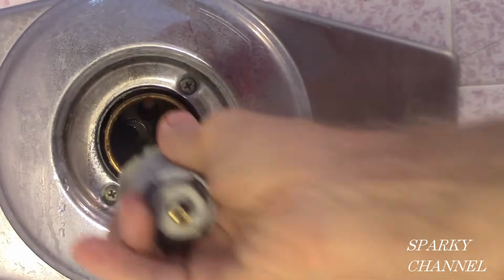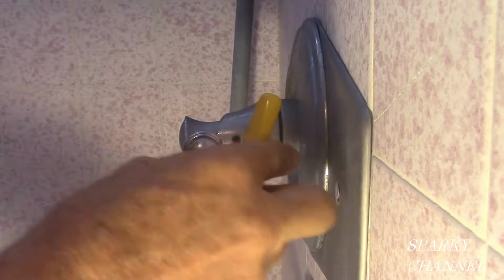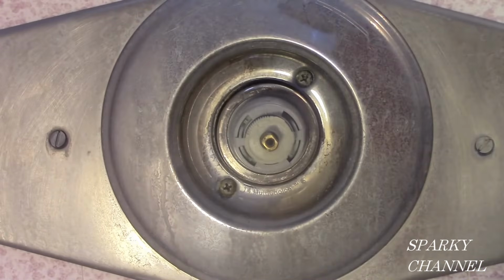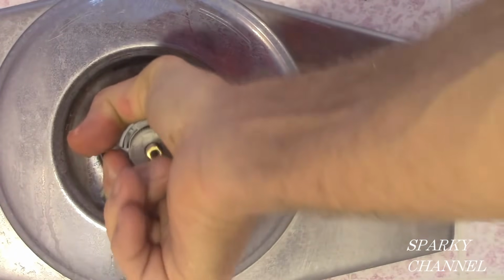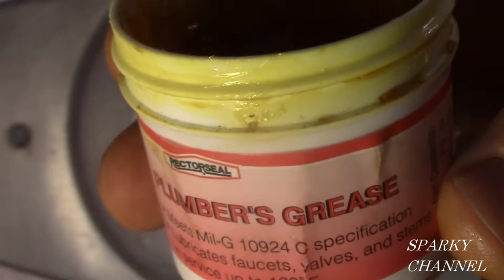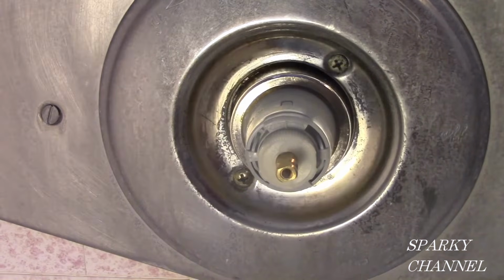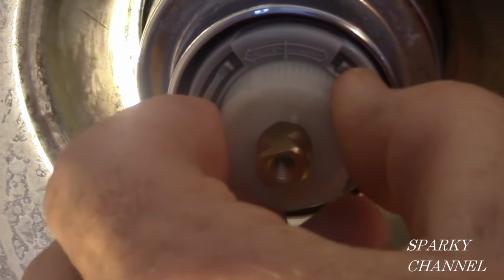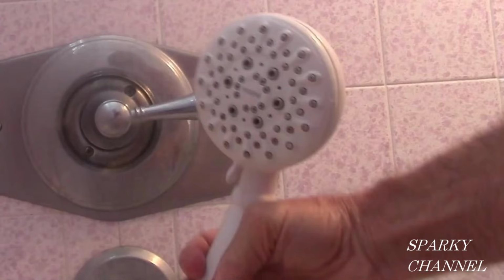Delta Single Handle Shower Valve Leak Repair 13/14 Series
Delta RP46074 Universal Valve Cartridge Assembly- Multi-Choice Universal - 13 / 14 Series, White: Amazon
DANCO Single-Function Pressure-Balance Temperature Control Hot and Cold Water Cartridge for Delta Monitor, White, RP46074, 1-Set (10664): Amazon

Delta Faucet RP19804 Pressure Balance Cartridge for Tub and Shower Valves - 1300 / 1400 Series: Amazon

Danco 10347 Cartridge for Delta, 1300/1400 Series, White/Gray: Amazon

Delta Faucet RP28795 Escutcheon - 17 Series, Chrome

Channellock VJ-3 V-JAW Plier, 3-Piece Gift Set, Blue: Amazon

DANCO Waterproof Silicone Faucet Grease | Silicone Sealant | Plumbers valve Grease for O-rings | 0.5 oz. | 1-Pack (88693): Amazon

Bondhus 13390 Set of 10 Hex T-handles w/Stand, sizes 3/32-3/8": Amazon

KNIPEX Tools - 3 Piece Alligator Pliers Set (7, 10, 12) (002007US1): Amazon

Discount on Amazon Prime

Audible Gift Membership

Try Audible and Get Two Free Audiobooks

Amazon Business Account

Amazon Kids+

Exclusive benefits on Twitch

Amazon Home Services

Kindle Membership Plans

Amazon Prime as a Gift

Create an Amazon Wedding Registry

Create an Amazon Baby Registry

My Gear and Software:

Green Screen Webaround Big Shot Gen2 Portable Webcam Background, 56 Inches: Amazon

The video was taken with the: PANASONIC LUMIX GH5 Body 4K Mirrorless Camera, 20.3 Megapixels, Dual I.S. 2.0, 4K 422 10-bit, Full Size HDMI Out, 3 Inch Touch LCD, DC-GH5KBODY (USA Black): Amazon and the PANASONIC LUMIX Professional 8-18mm Camera Lens, G LEICA DG VARIO-ELMARIT, F2.8-4.0 ASPH, Mirrorless Micro Four Thirds, H-E08018 (Black): Amazon

Saramonic UwMic9 96-Channel Omnidirectional UHF Wireless Lavalier Microphone System Two Transmitters and One Receiver for Nikon Canon Sony DSLR Cameras, for Video, Field Recording,Interview, ENG, TV: Amazon

This video was edited with: Cyberlink PowerDirector 19: Amazon
To make this video I used the ZoMei Z818 Light Weight Heavy Duty Portable Magnesium Aluminium Travel Tripod: Amazon.com